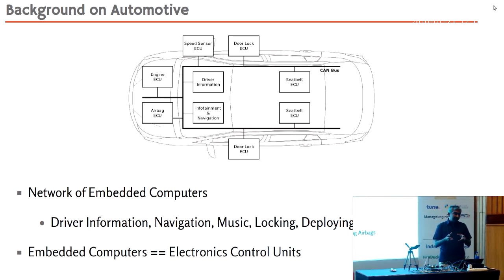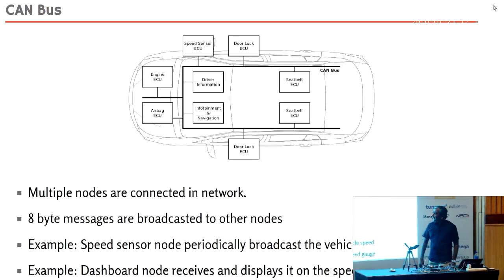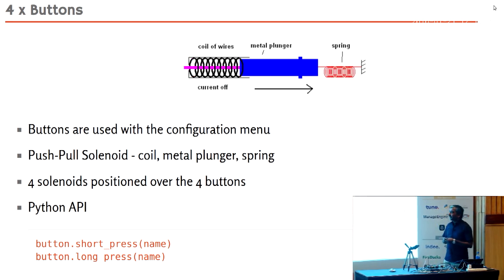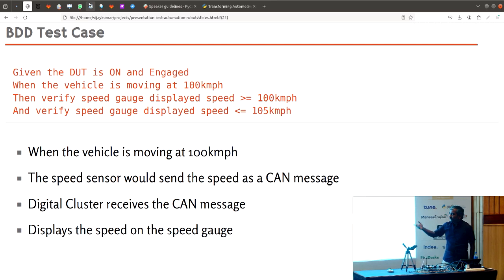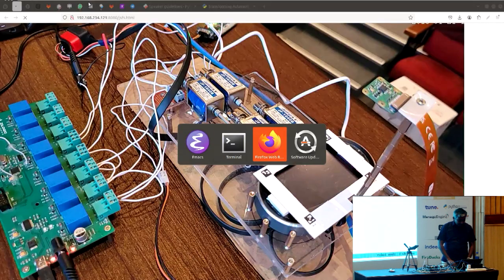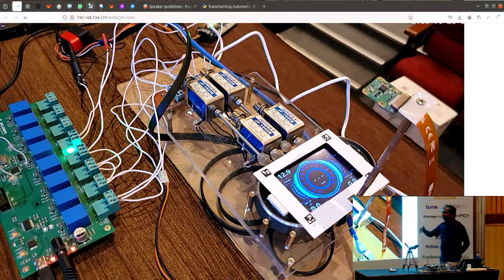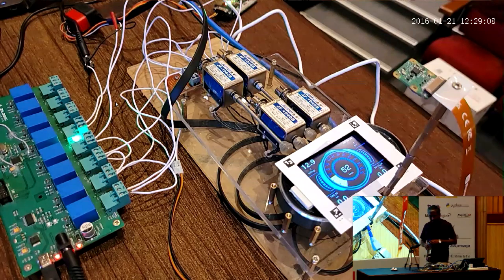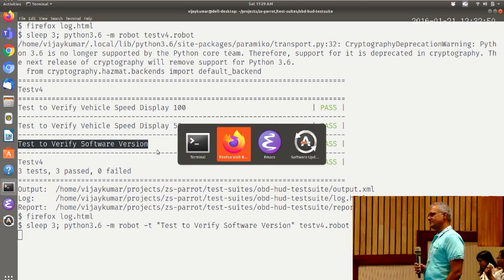Transforming Automotive Electronics Testing with Python and Robot Framework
Transforming Automotive Electronics Testing with Python and Robot Framework by Vijay Kumar